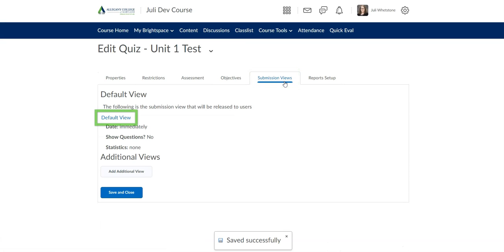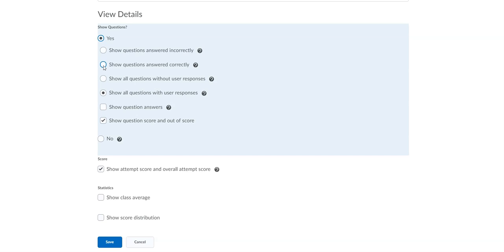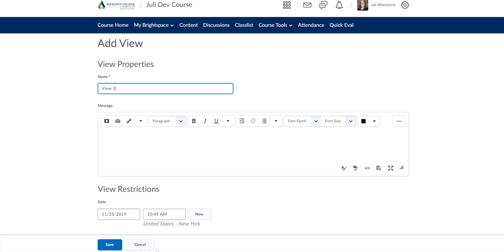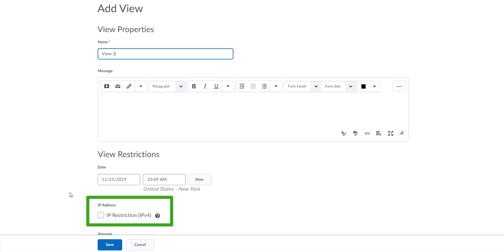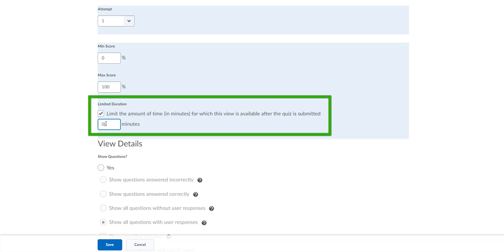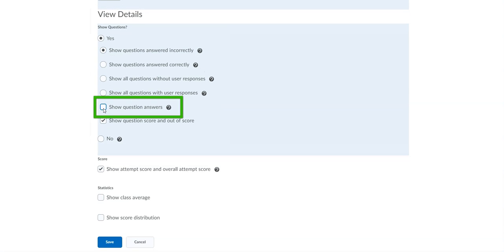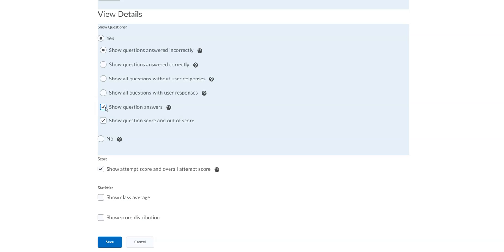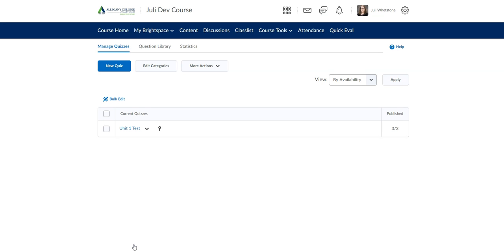Understanding the settings for submission views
In this video, we’ll look at the options for what students can see after they submit a quiz (or test/exam). While it is recommended that you have your submission views established before any students take the assessment, you can modify it later on if you need to using the same steps in this video.